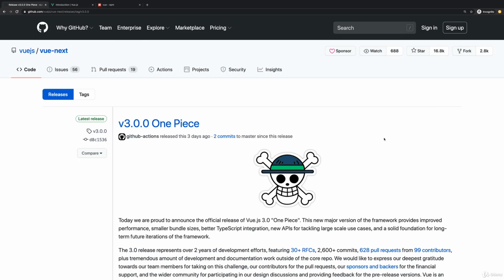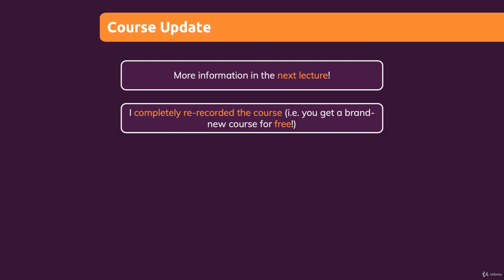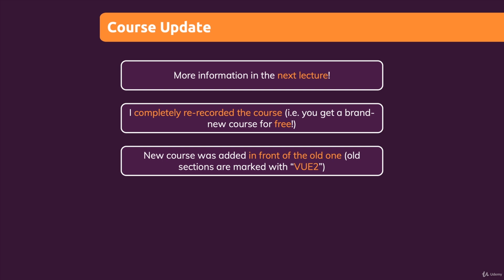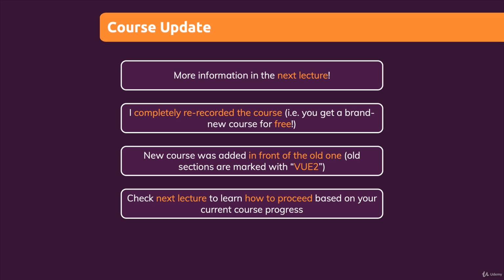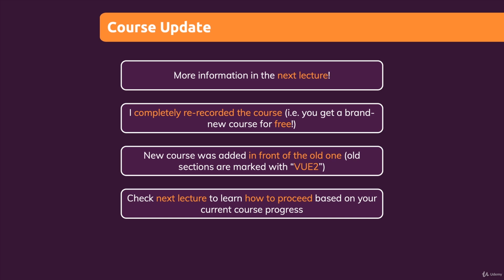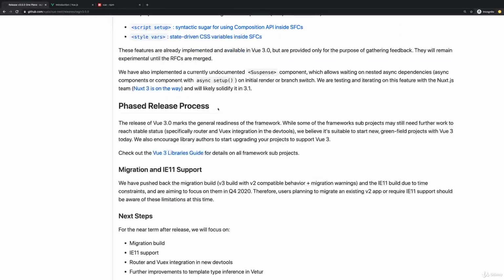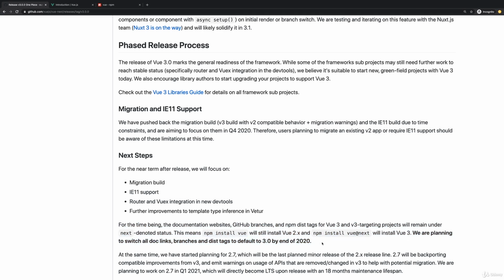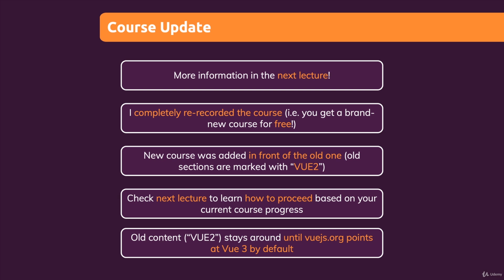XXII. Vue 2 to Vue 3 Migration. 6. About this Course & Vue 3